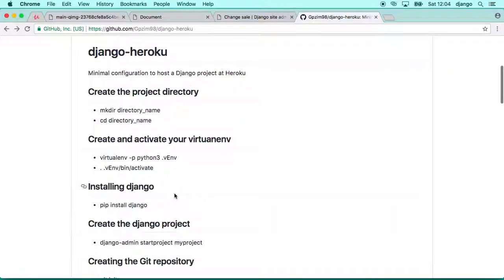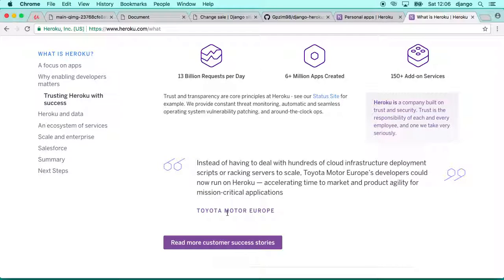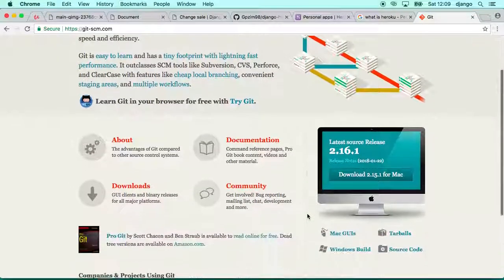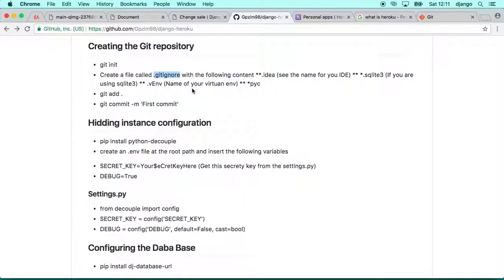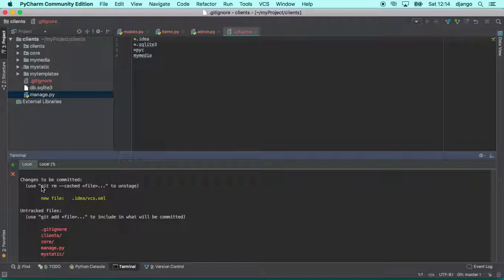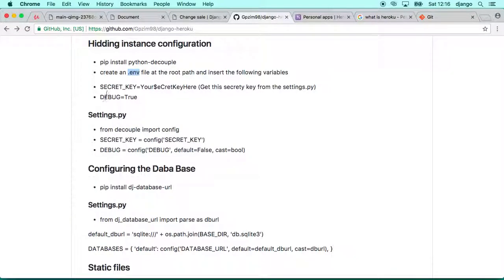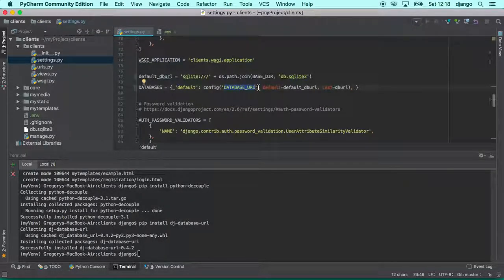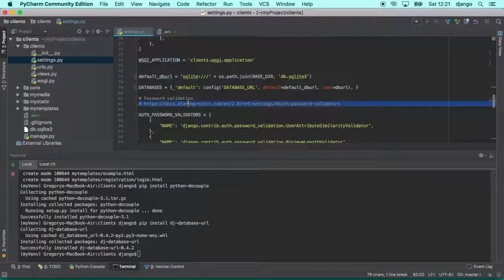Full Django 2.x Course and Deploy on Heroku - Class 21 Heroku part 1